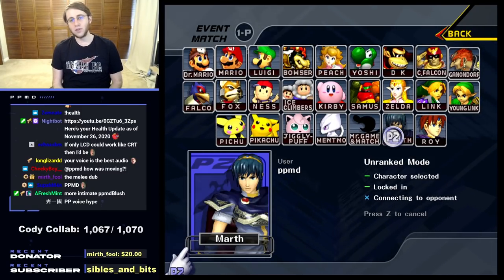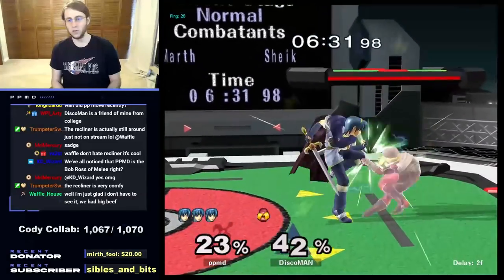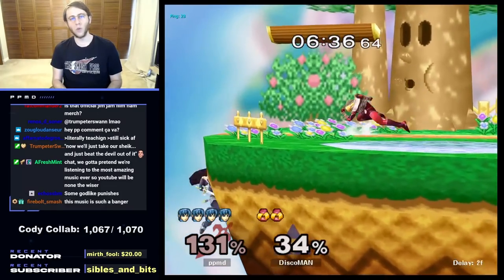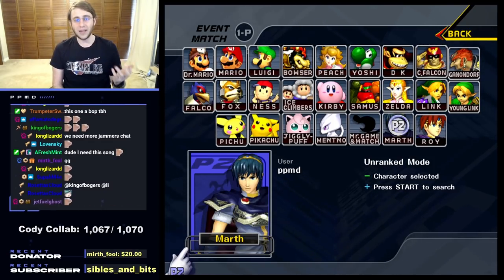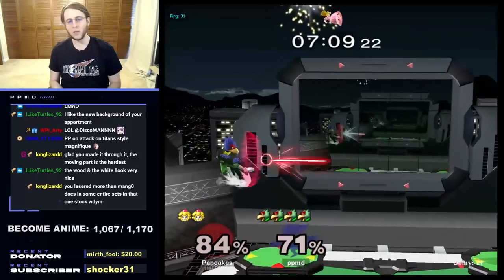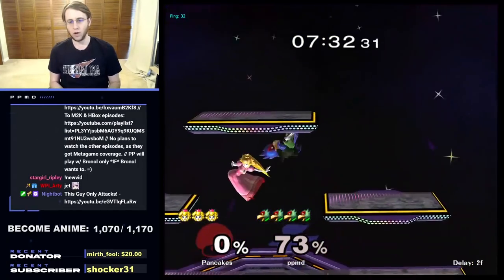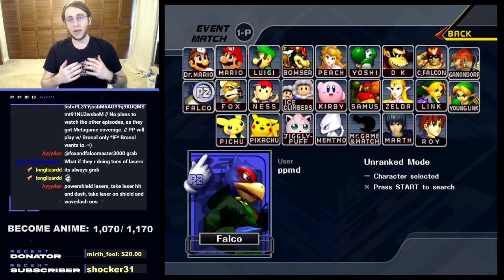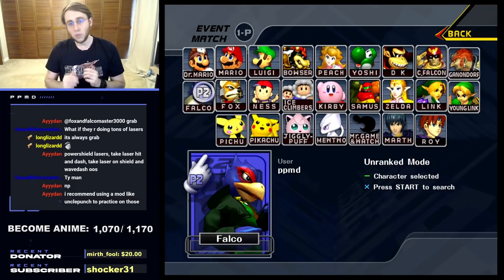The Power Of Stage Control